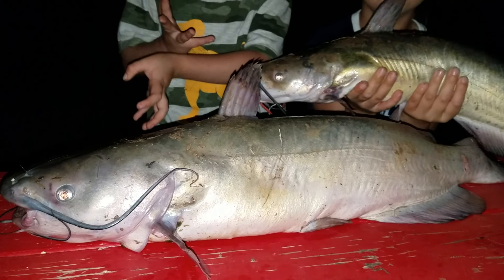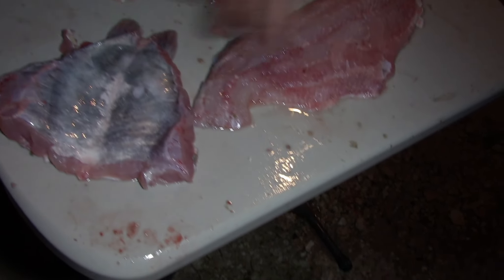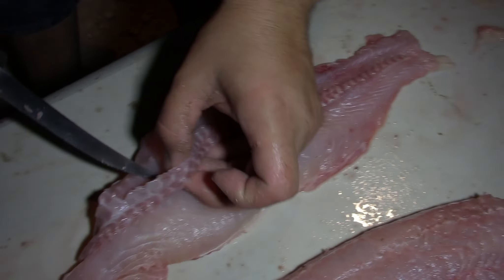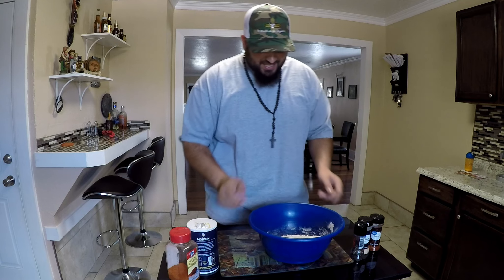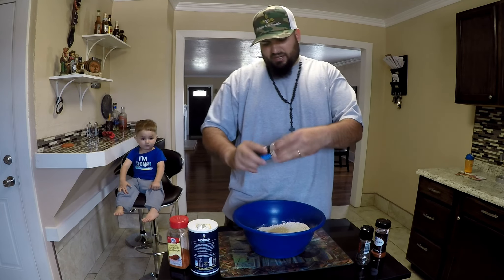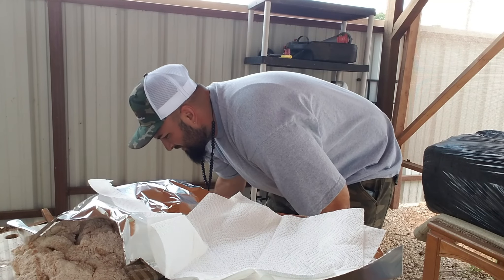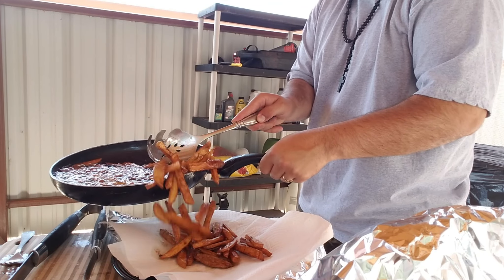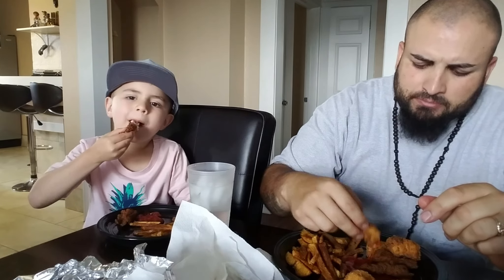Receta de Bagre Mamalona!!!! Catfish cooking...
Gracias  A Todos!!
Estufita perrona.
MIra lejos Vortex ..
Medidor de distancia...
Camara de camino..
Mi Dron..
mi Gps..
Programa q uso para editar..
Accesorios de Gopro..
Camara Con alcanse lejos..